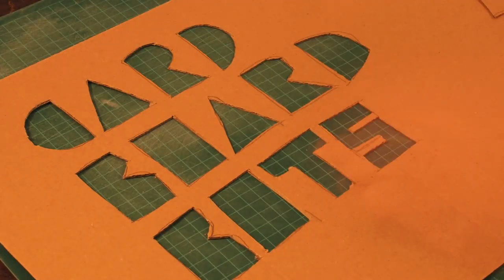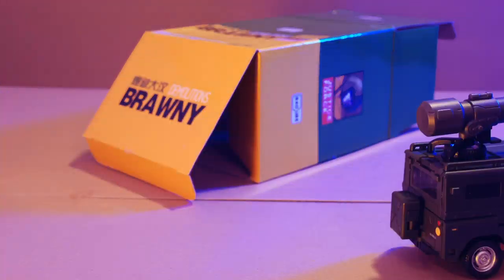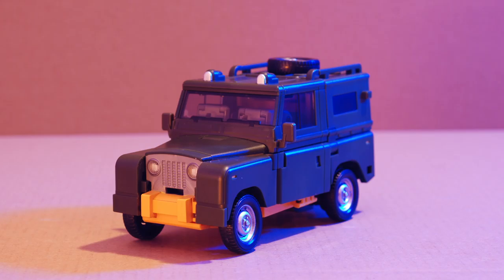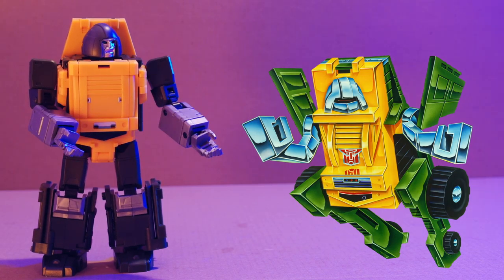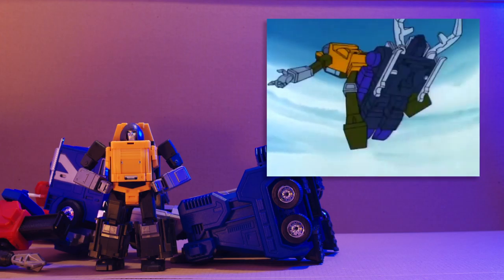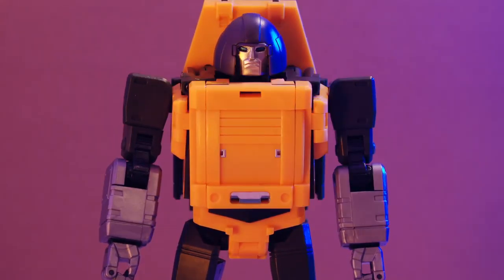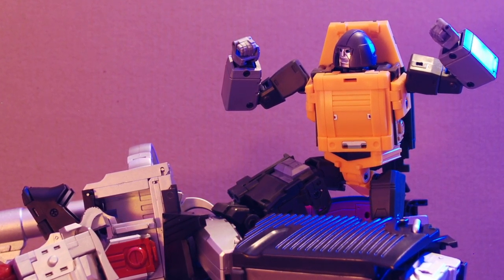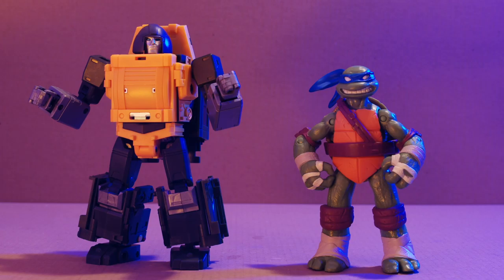Badcube Brawny (Brawn) Transformers Stop Motion review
A full stop motion animated review of Badcube Brawny. A 3rd party interpretation of a masterpiece Brawn from Transformers.

Like my videos? Please consider getting me a coffee